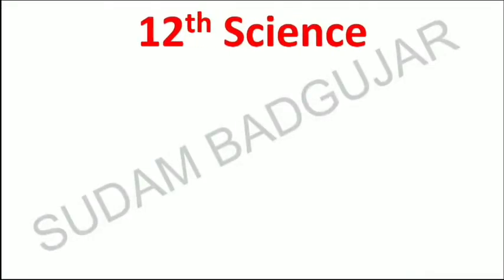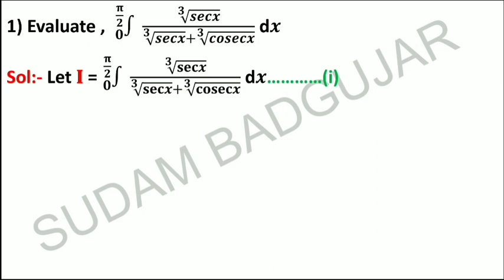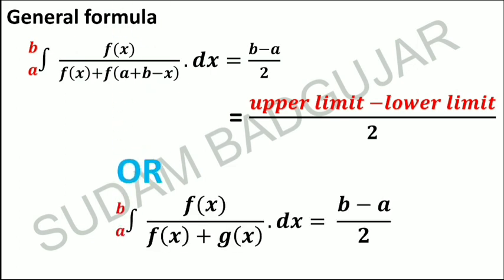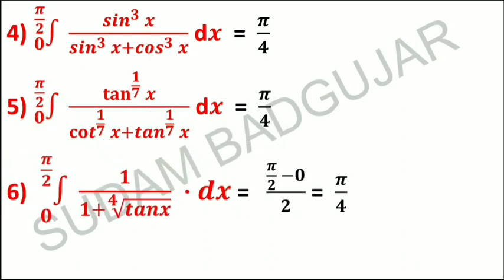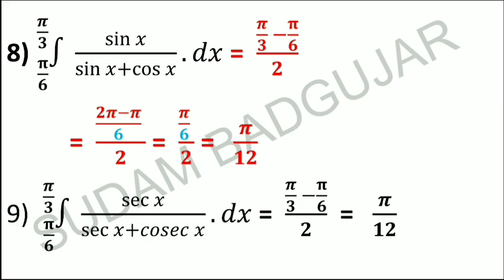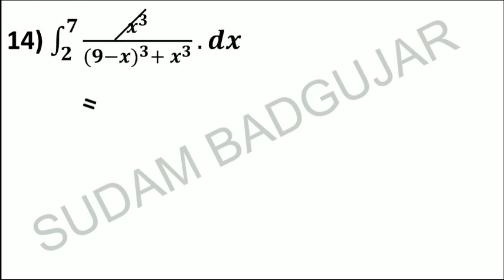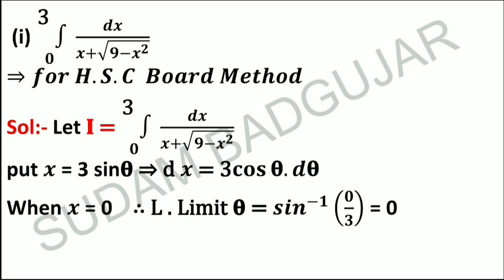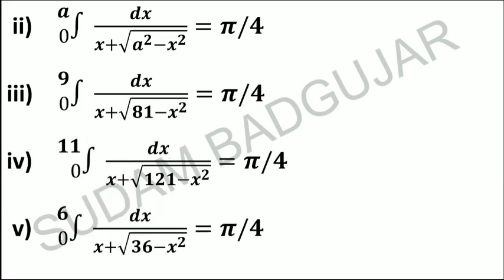Definite Integration Shortcut tricks solution in 3 seconds MHTCET JEE ( Part 1)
Hello students, this video contains shortcut tricks of solving  questions based on properties of definite integration. Using these tricks you can solve any question within 3 seconds.

These examples are useful for students studying in class 12 ICSE,  CBSE,  MAHARASHTRA (HSC) Board. This concept is also necessary for aspirants of JEE and MHTCET competitive exams.

In next video we will solve more questions on derivatives of composite functions.